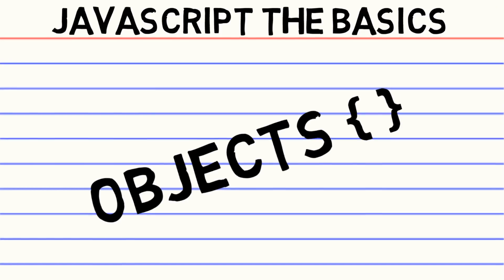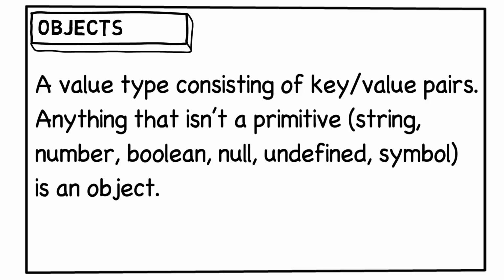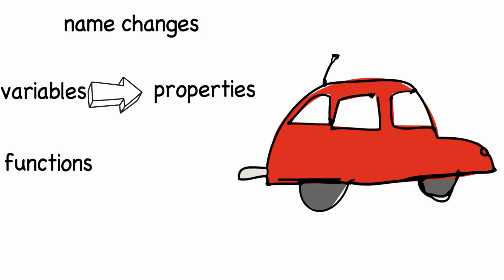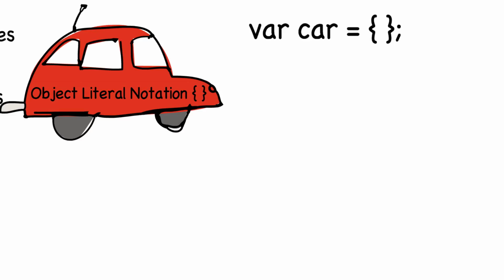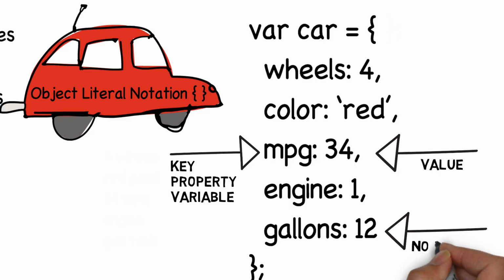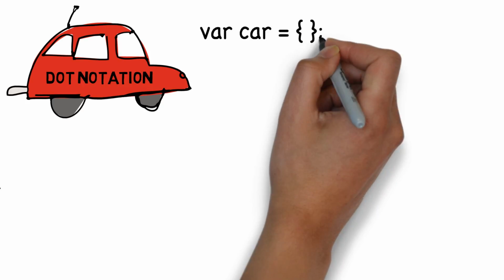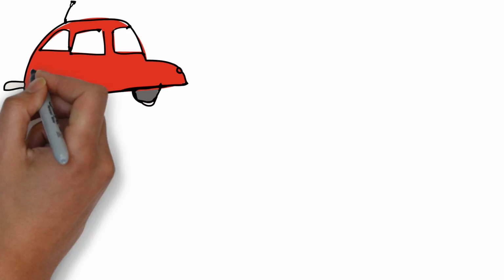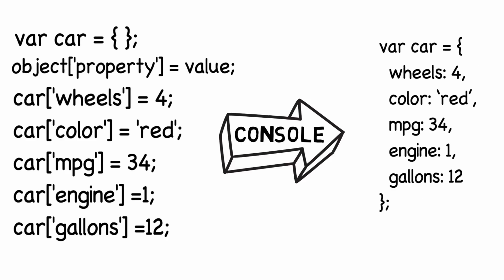JavaScript the Basics - Objects